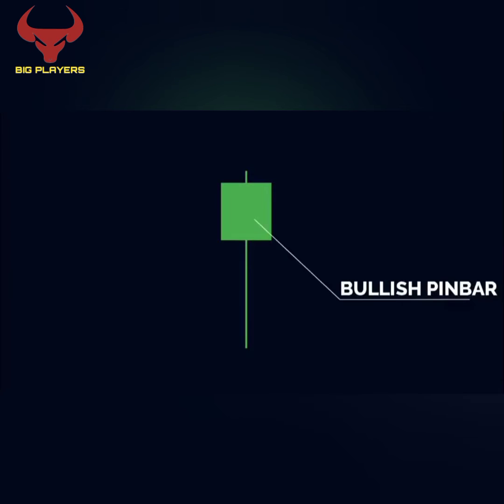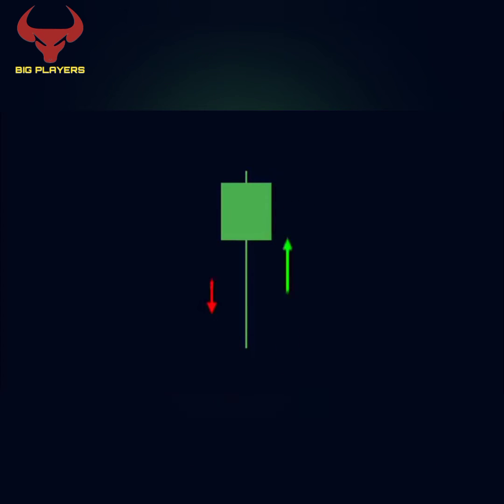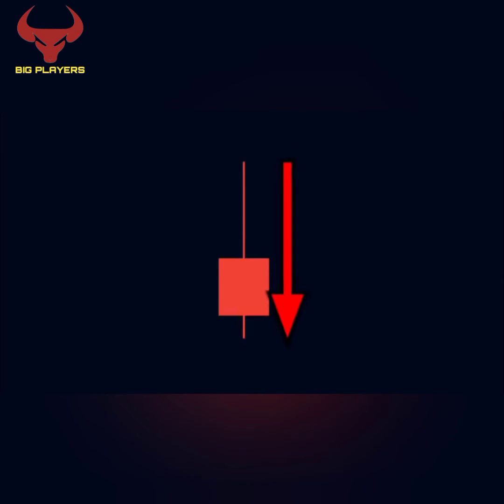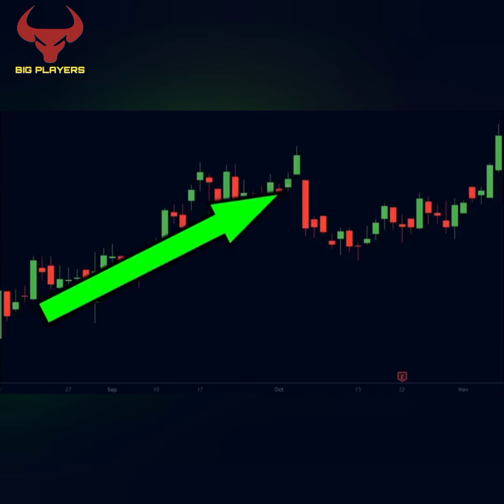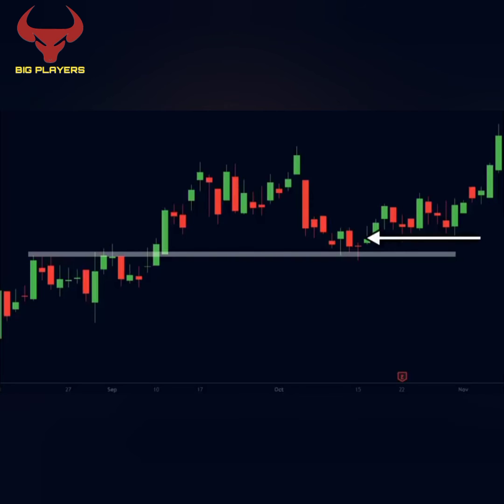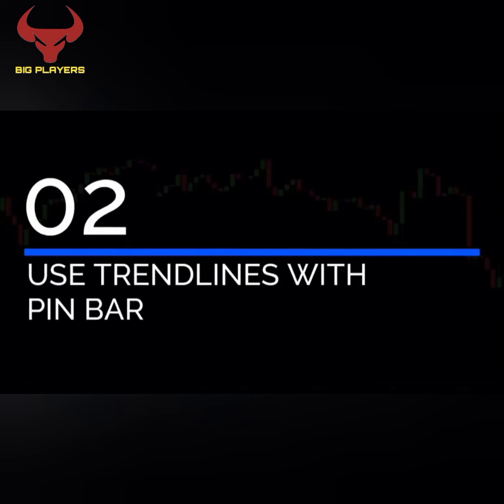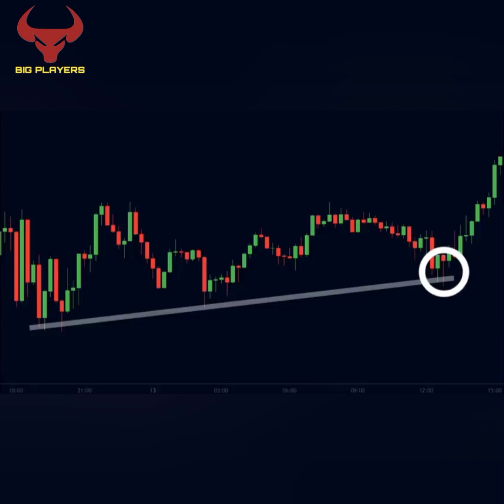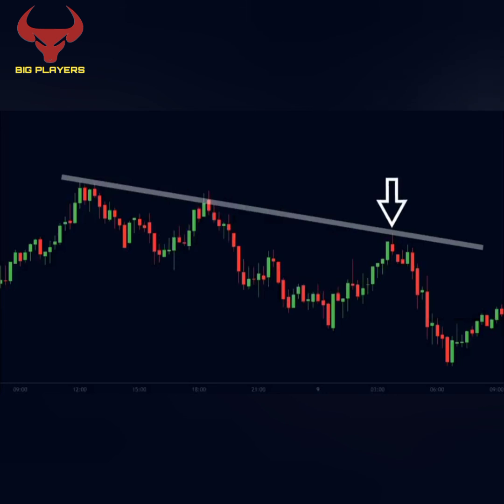Trading Using Pin Bar Strategy For Best Results ।। Best Profitable Strategy